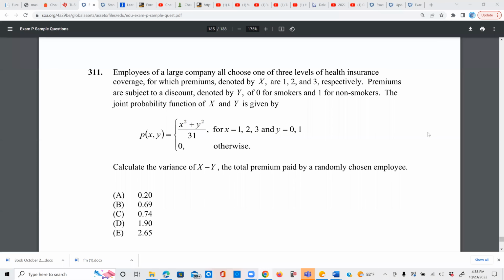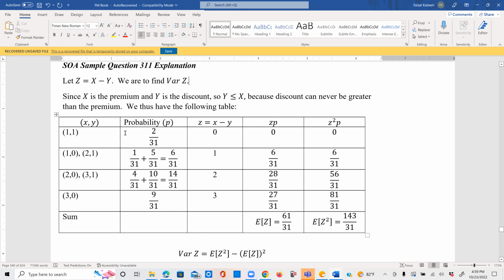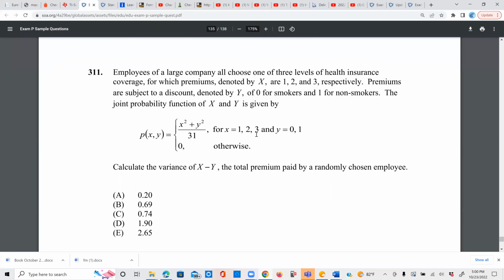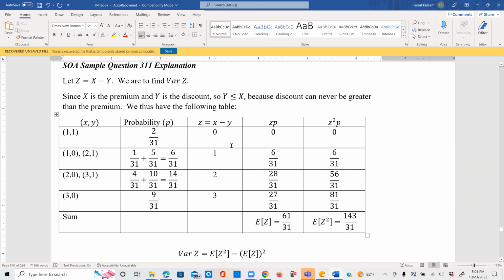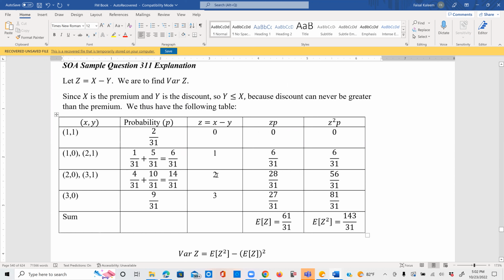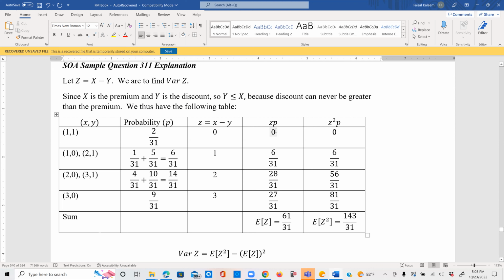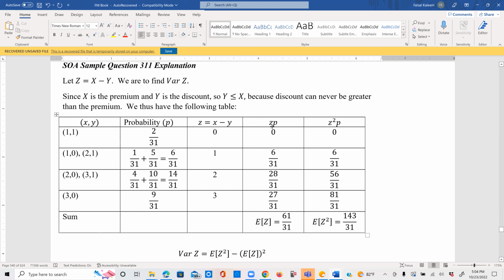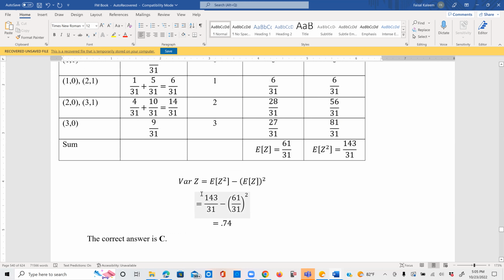Actuarial SOA Exam P Sample Question 311 Solution